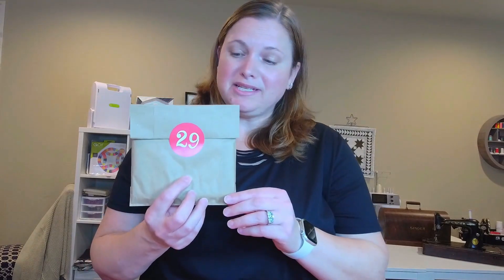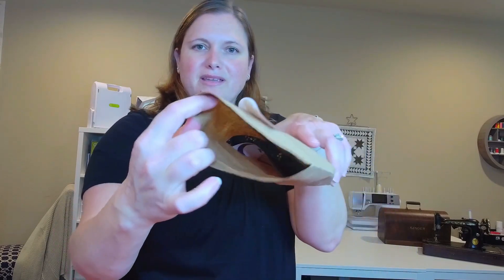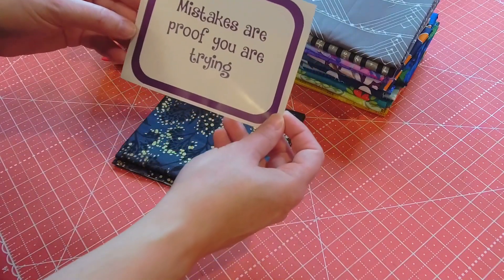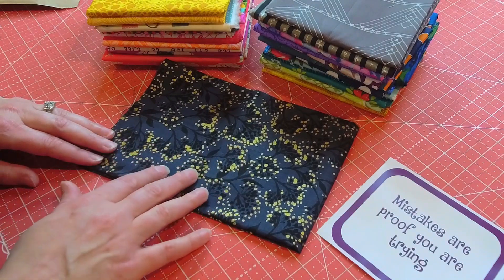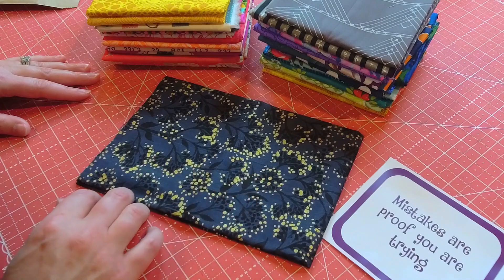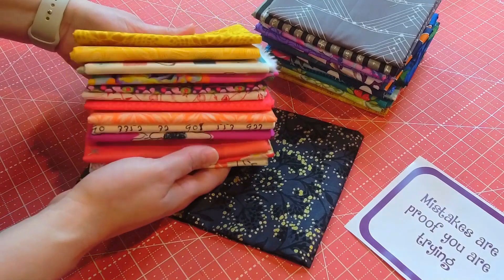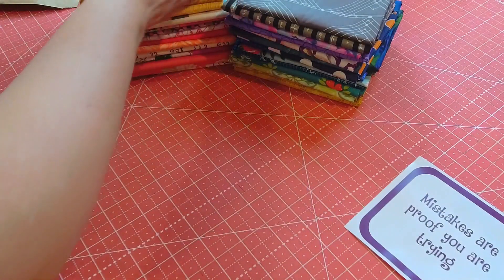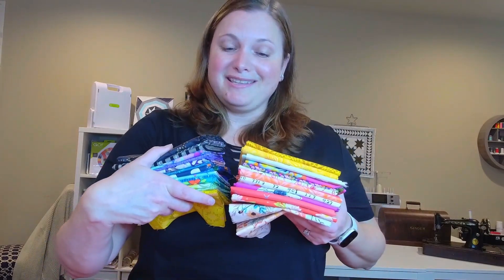Cotton Cuts Holiday Your Way Fabric Enthusiast Unboxing Day 29 | Fat Quarters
Day 29 of the Cotton Cuts fabric box.  I purchased the 31 days.

I love receiving cards or snail mail!  Here is that address:

Fallon Caldwell
27120 Fulshear Bend Dr
Ste # 900 - 30
Fulshear, Texas
77441